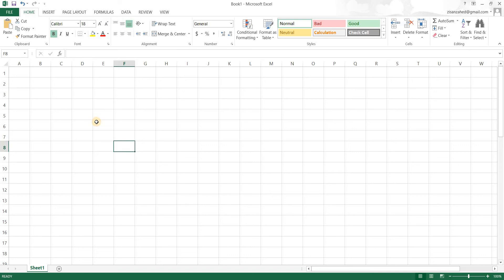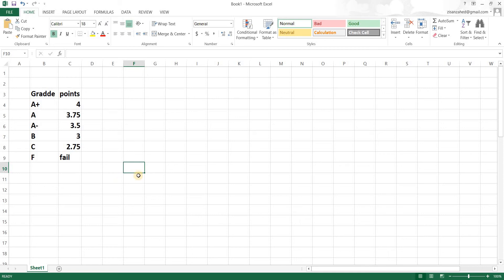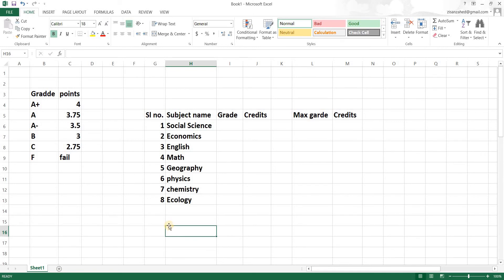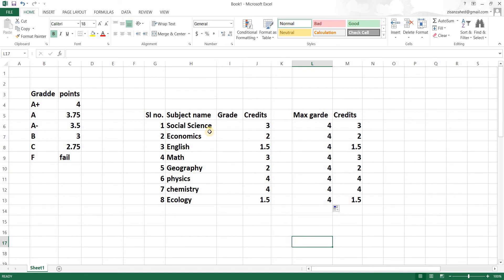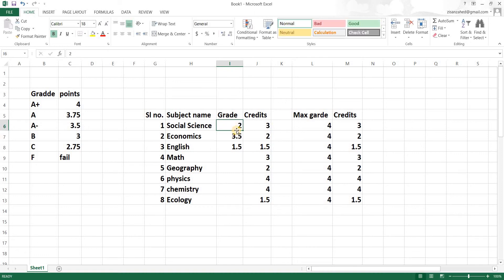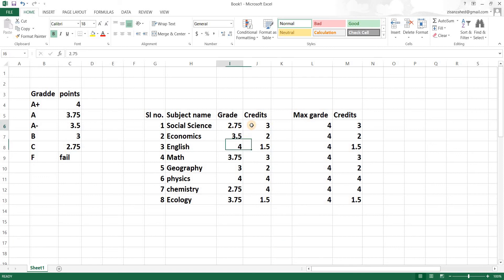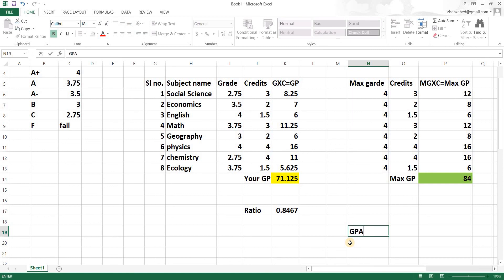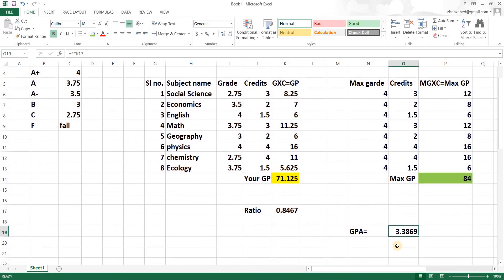How to Calculate semester GPA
In this video I have showed the process of calculating semester GPA in Excel
You can follow the video to make your own excel to calculate all of your future semester GPAs.
For more videos like this checkout my channel and website